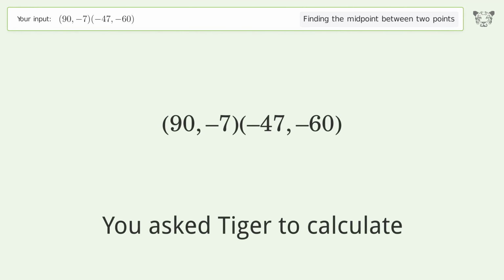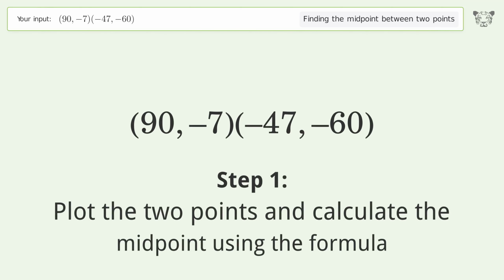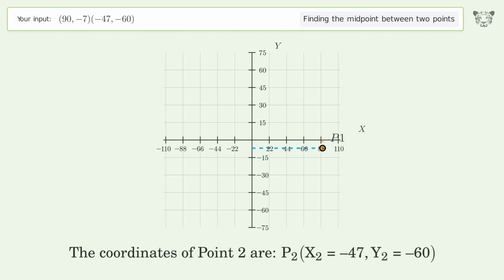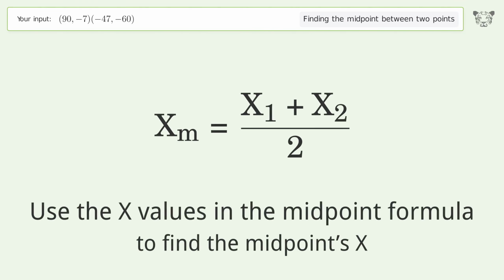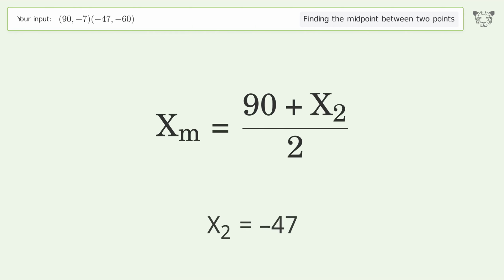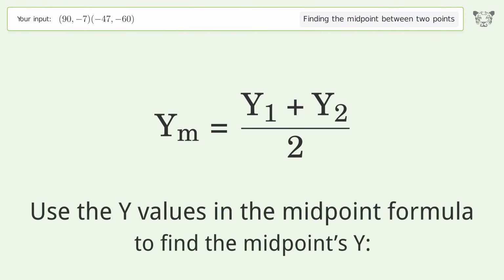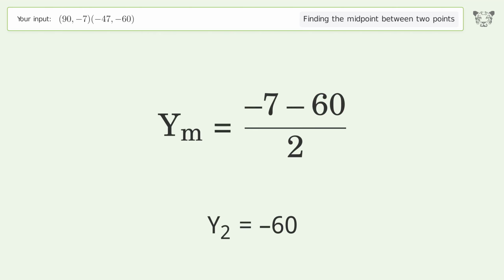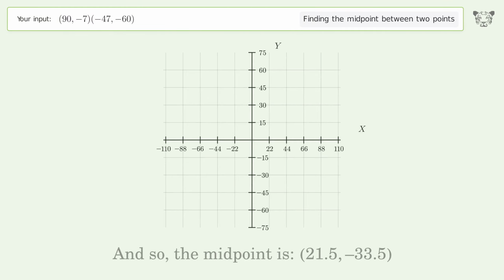Find the midpoint between two points p1 (90,-7) and p2 (-47,-60): Step-by-Step Video Solution